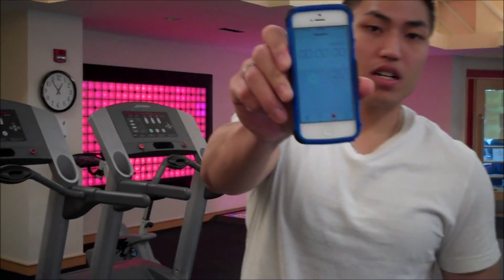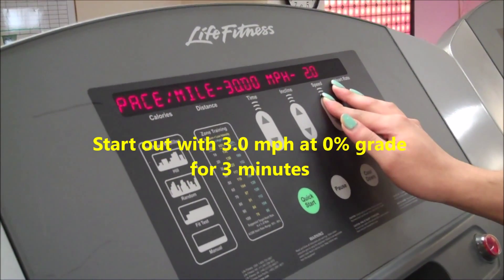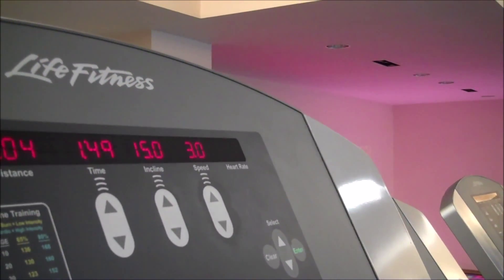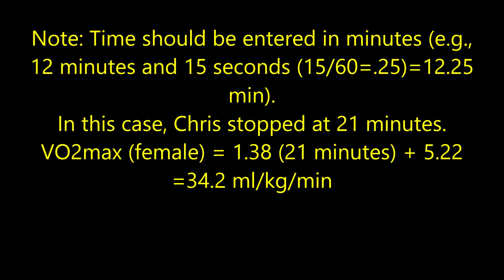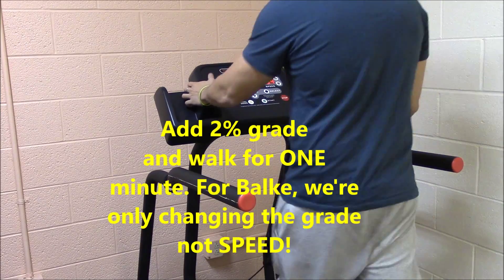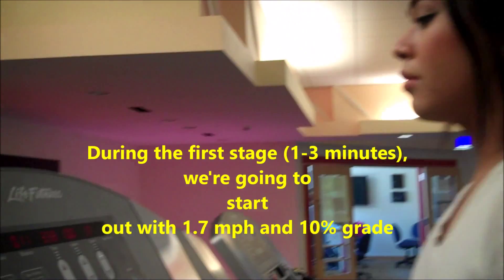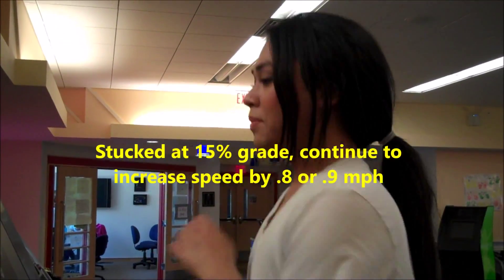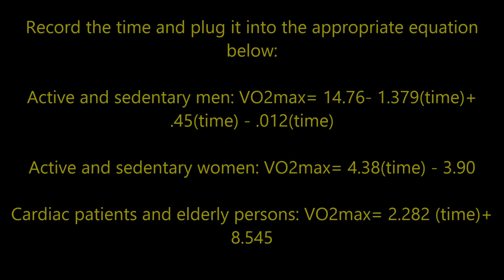Balke and Bruce!!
Balke and Bruce Protocol